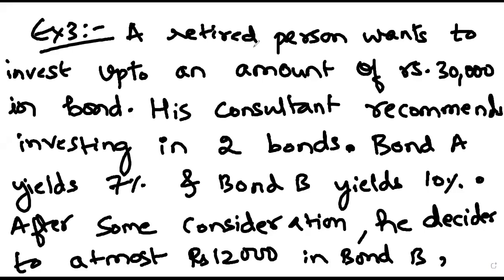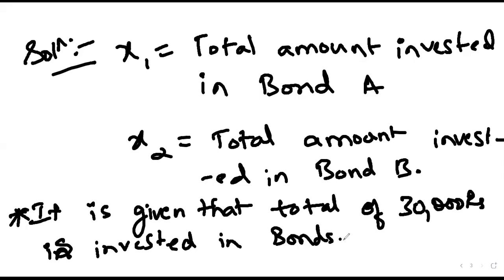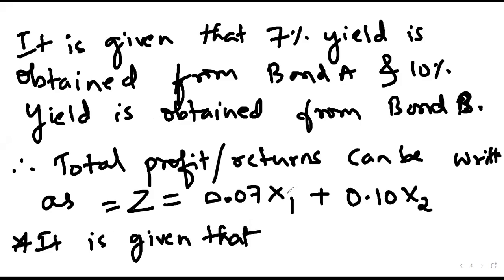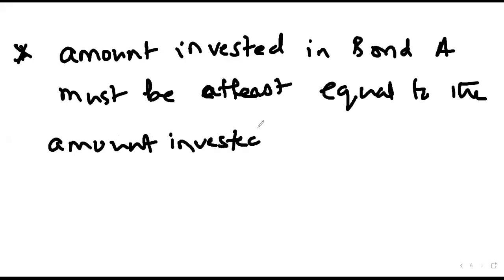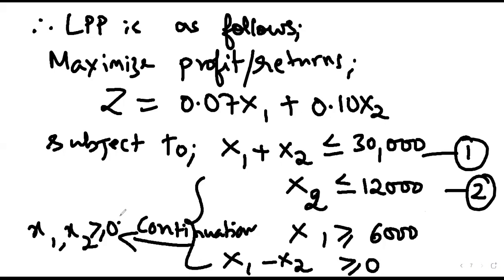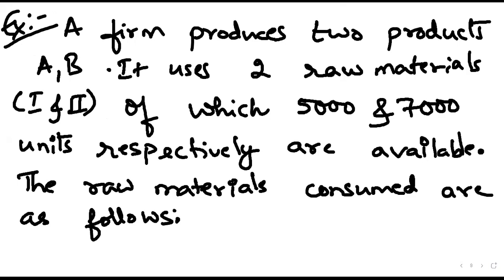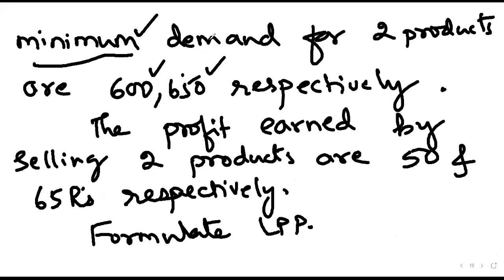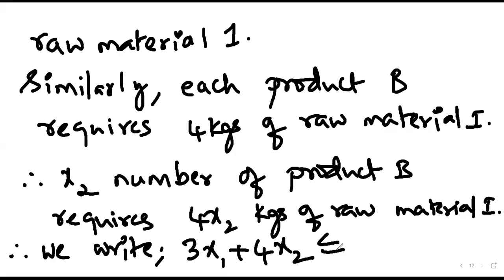9th July- C Sec